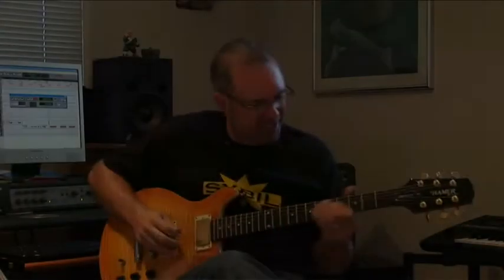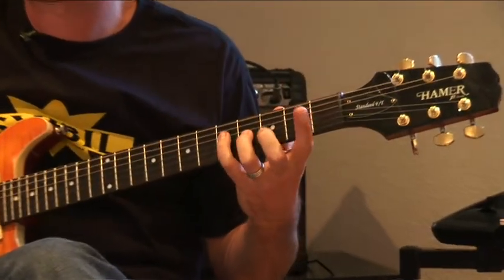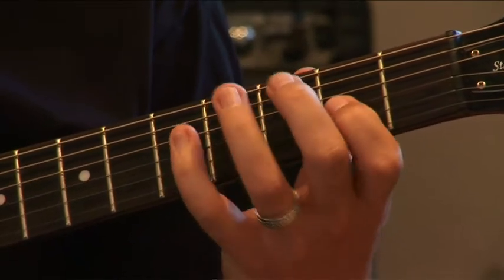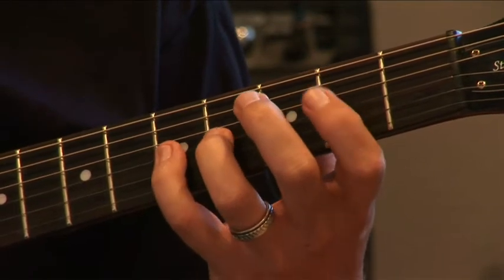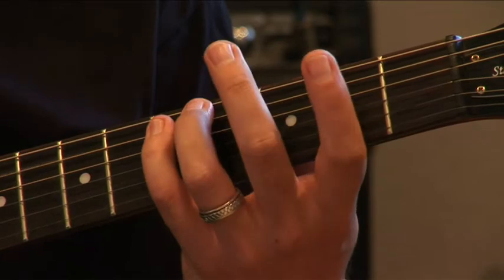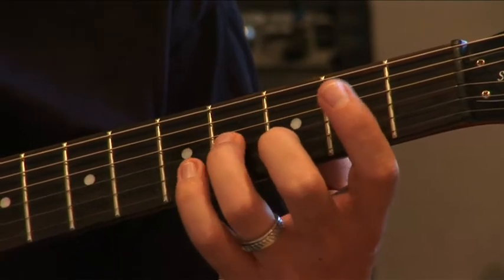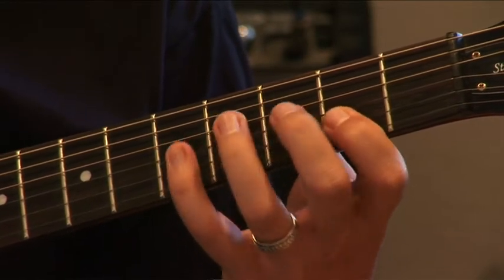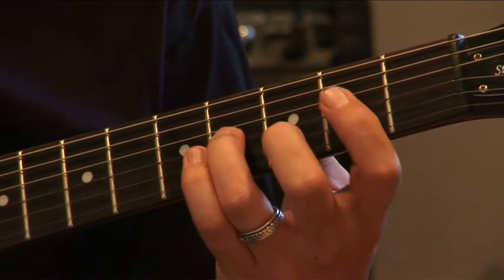Exercises #10-11 - Axesense Guitar Method:: Volume 1: Fundamentals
A basic I-IV-V progression, in the key of G, based around using bar chords and alternating bass notes. Ex. 11 is a solo idea which uses the G major/Ionian 2-octave scale, and some passing tones.

NOTE: This exercise is part of the Axesense Guitar Method, available